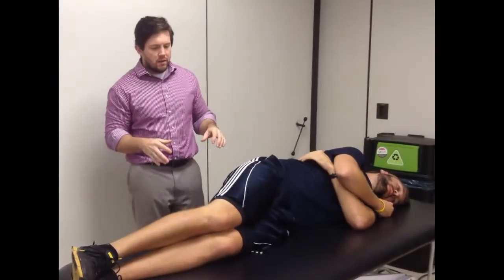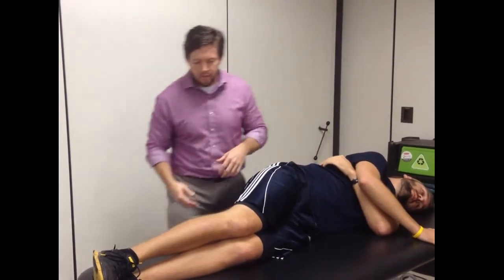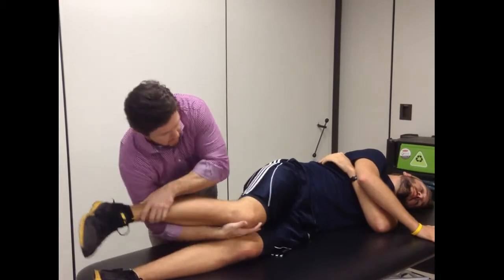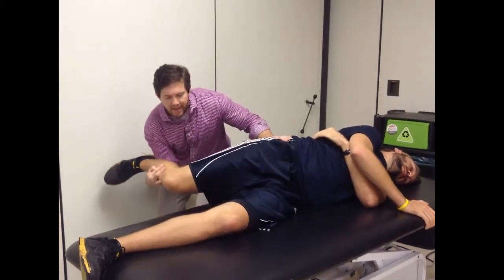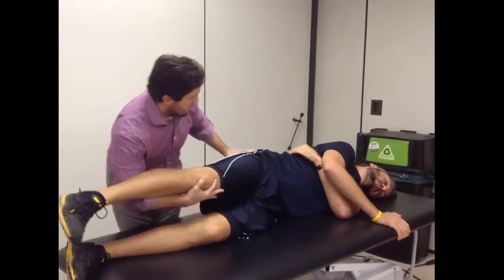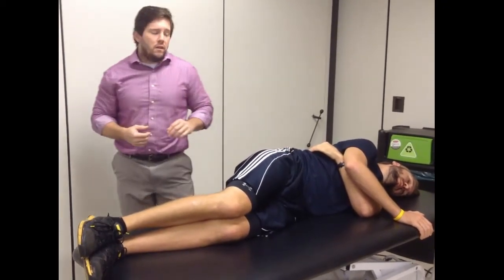Obers & Modified Obers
This video is provided specifically for Students of the University of Florida Doctor of Physical Therapy Program. This video is supplemental to in-class hands-on instruction.

***Do not attempt to perform these techniques on anyone without credentialed, University provided, physical therapy-based theoretical and practical training to ensure safe selection and usage of the technique.***